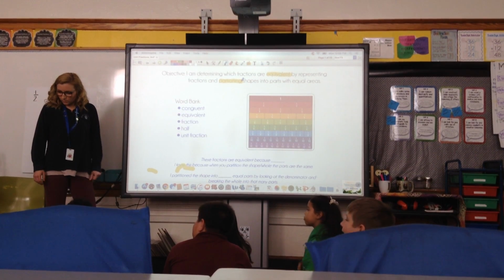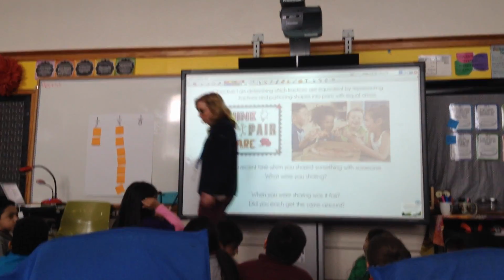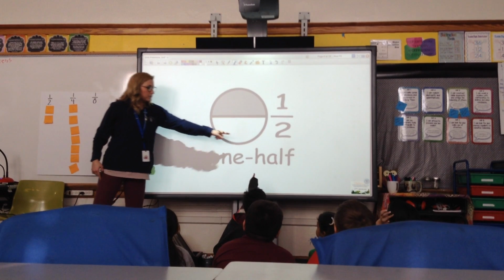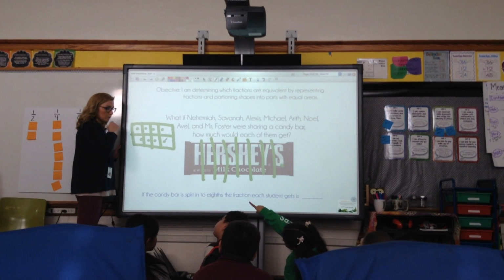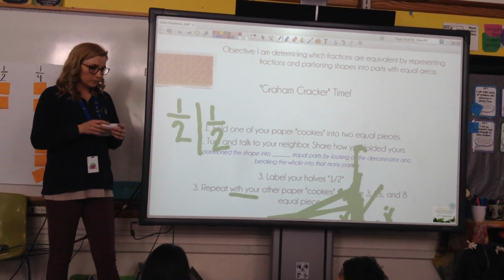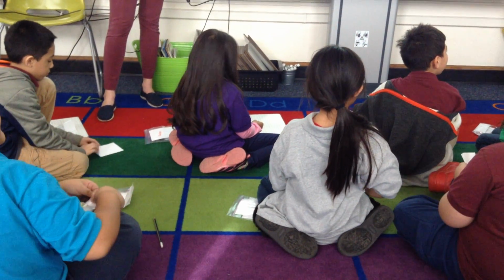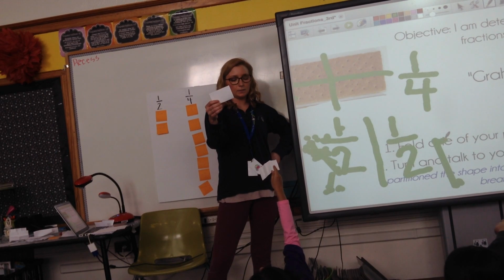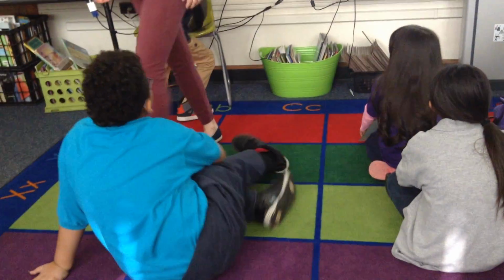Unit Fractions Lesson